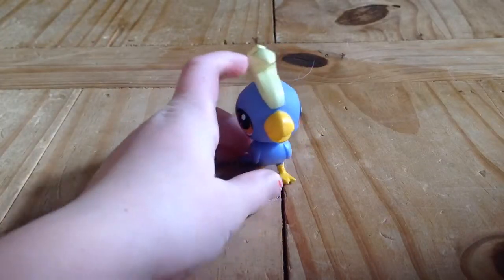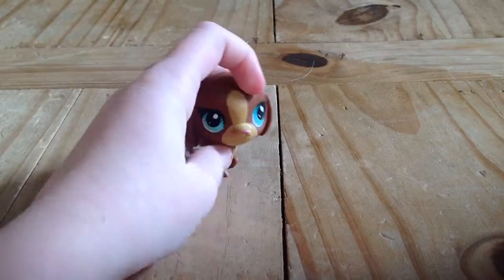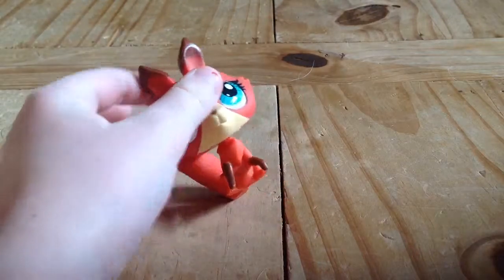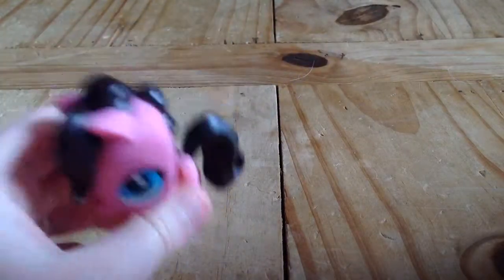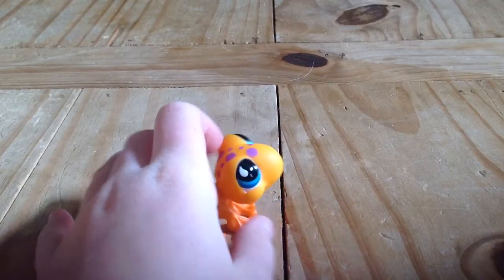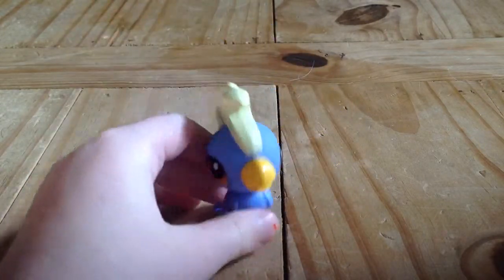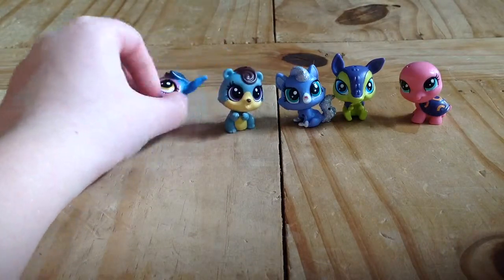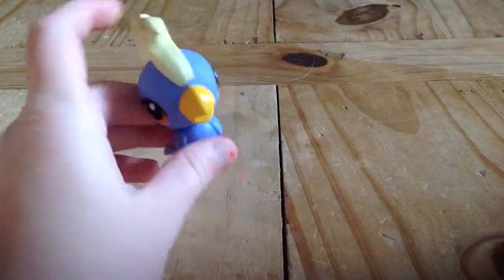ALL MY LPS!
Hey guys! If you are a fan, please tell me you channel in the comment section so can see you're lps videos! And if you want to check out cookieswirlCs videos Search "CookiSwirlC LPS"